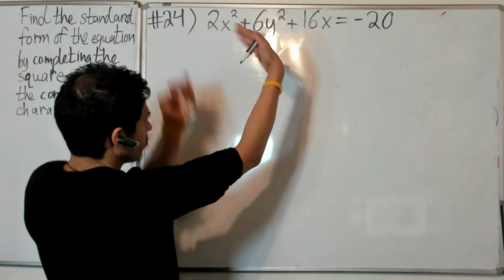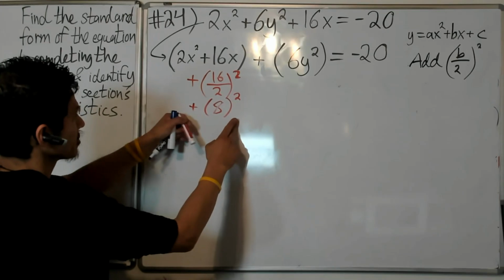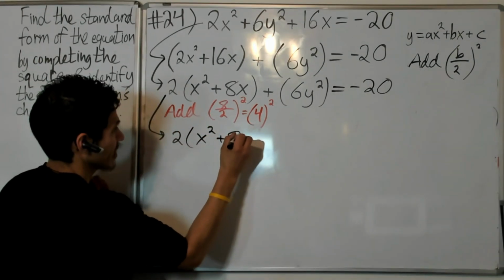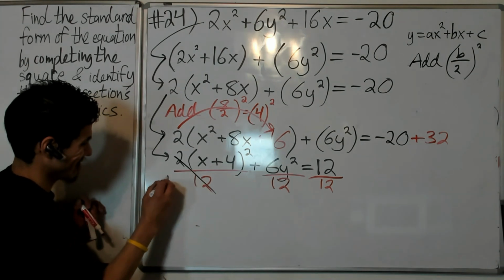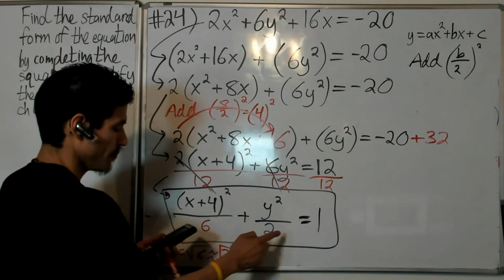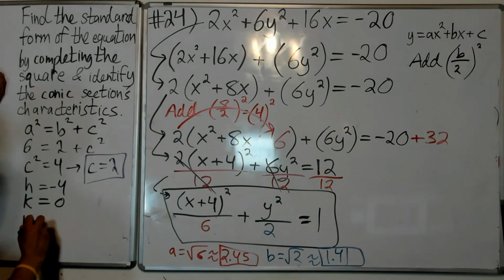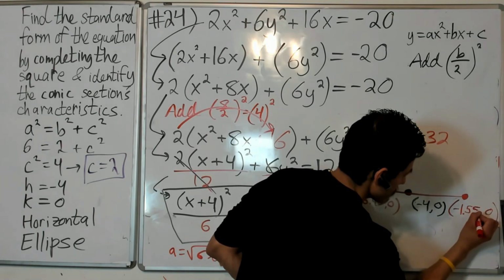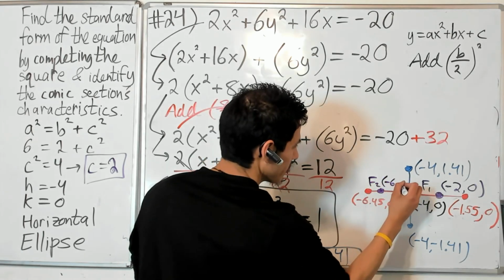How to complete the square for conic sections (parabolas, circles, ellipses, and hyperbolas)!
In this video I go over how to rewrite Conic Section Equations into Standard Form by using Completing the Square.

Unit 10 Conic Sections Unit Practice Test Problem #24